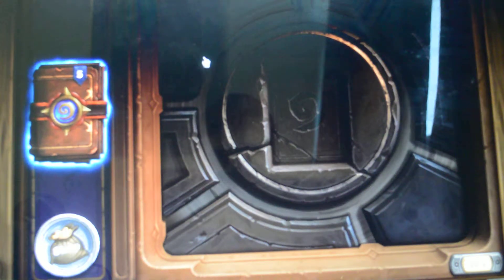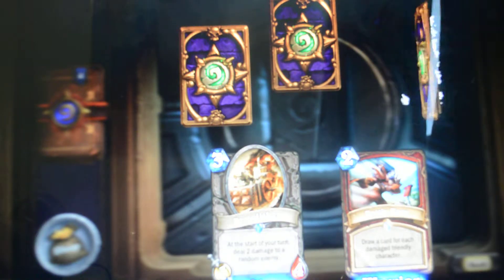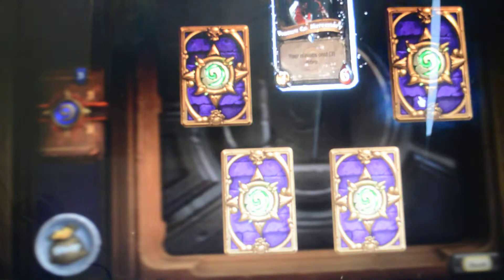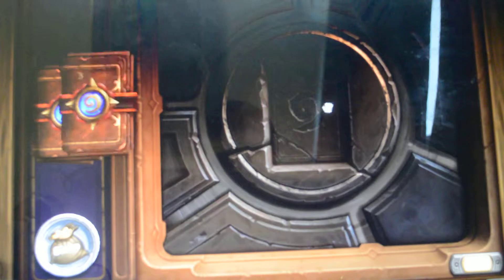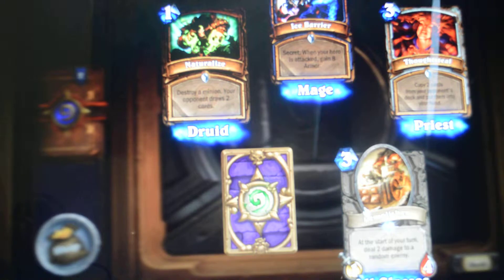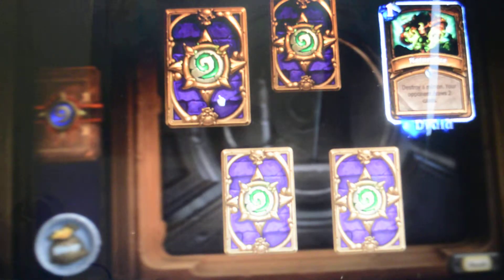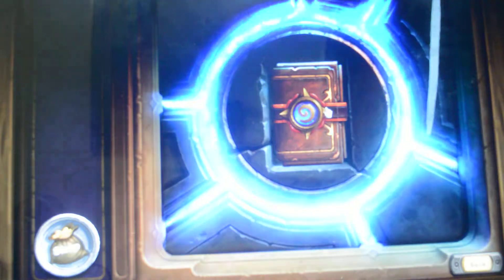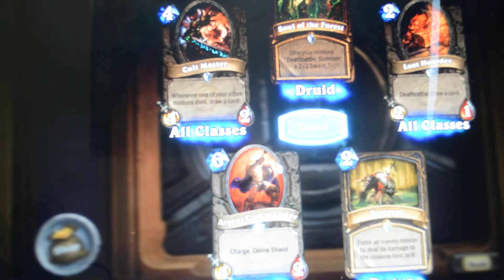HEARTHSTONE opening 5packs #3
opened another 5packs and got some dang good cards too!